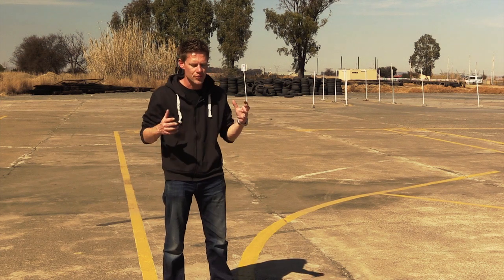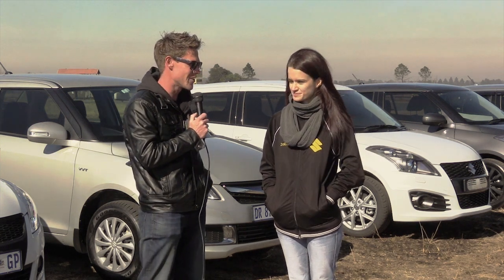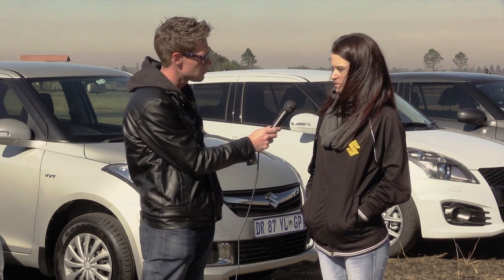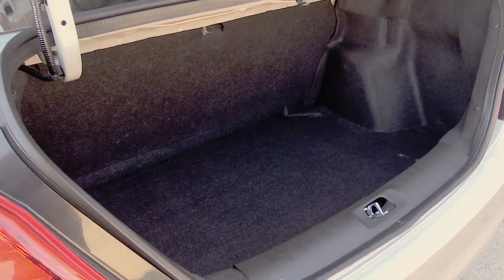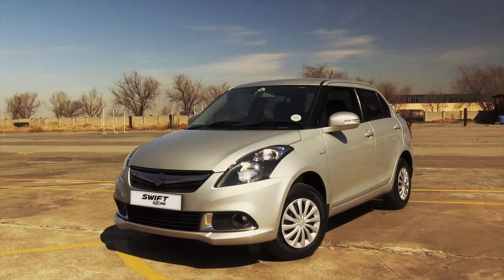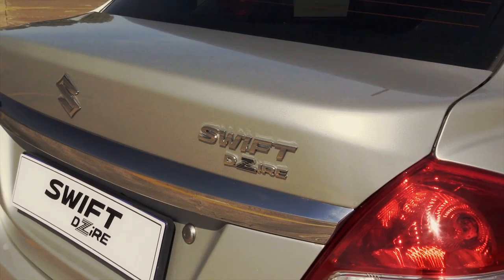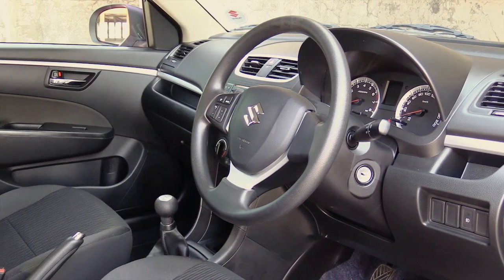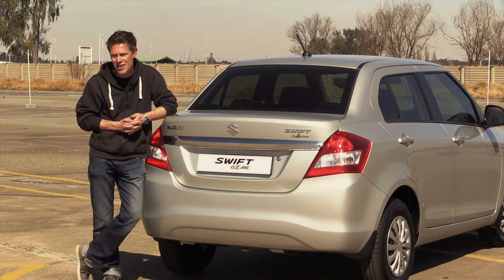Suzuki DZire 1.2 GL - Car Review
Many do it, they attach a boot onto the rear of their small hatchback. For some it works, for others, they're not so lucky. Has Suzuki hit the mark with their Swift DZire or are they way off?

Interested in buying a Suzuki Swift DZire?

Credits:
Music

Category